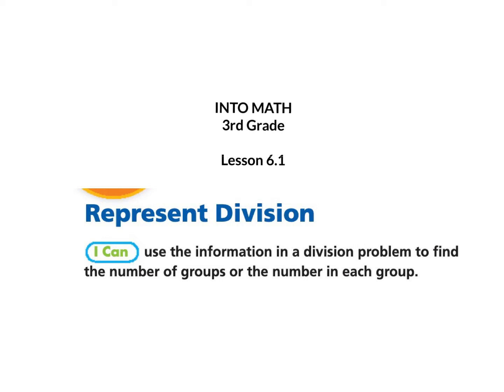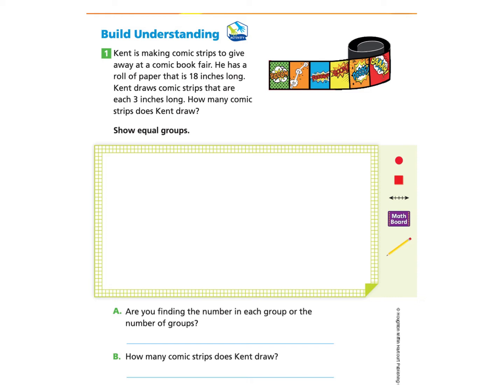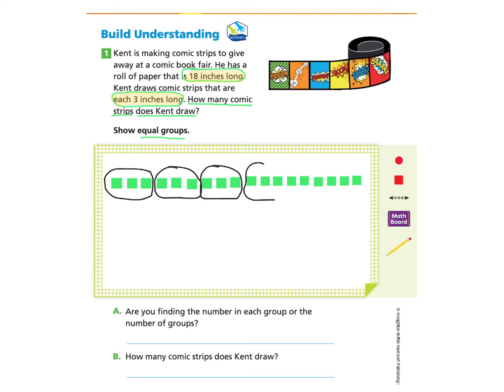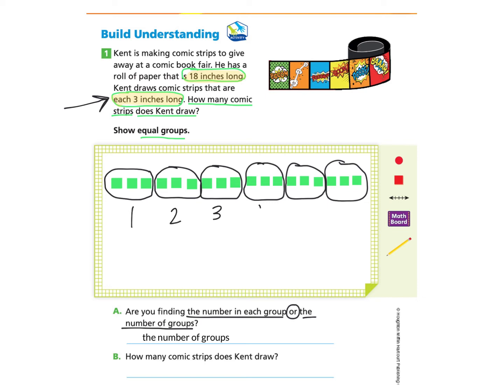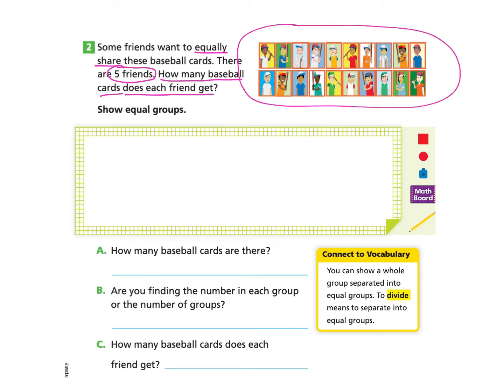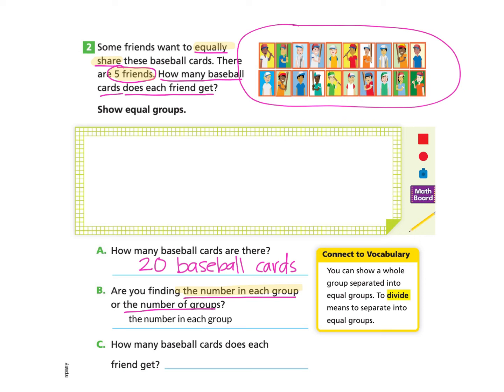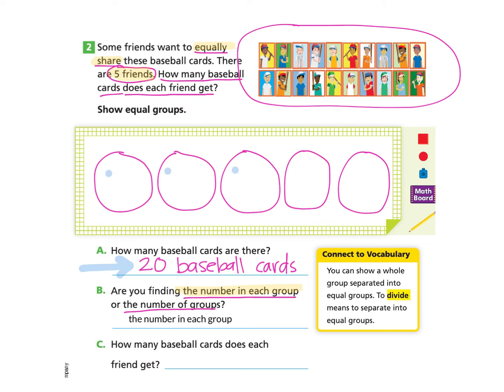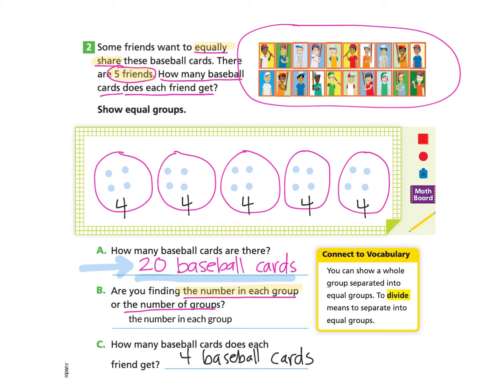INTO MATH 3rd Grade Lesson 6.1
I can use the information in a division problem to find the number of groups or the number in each group.